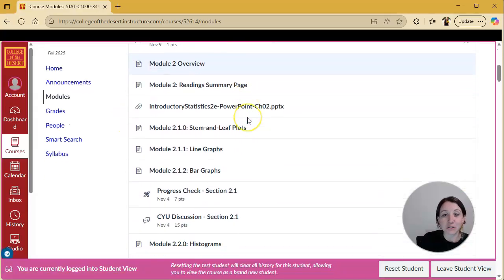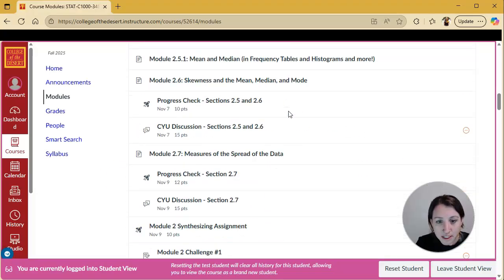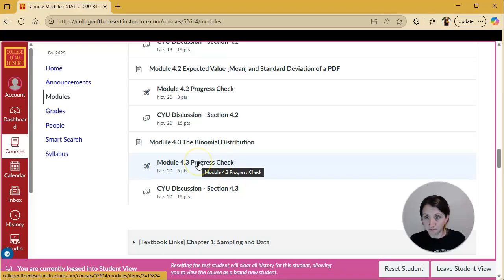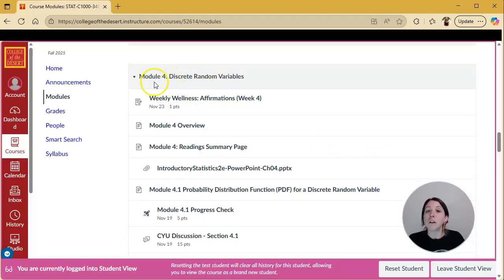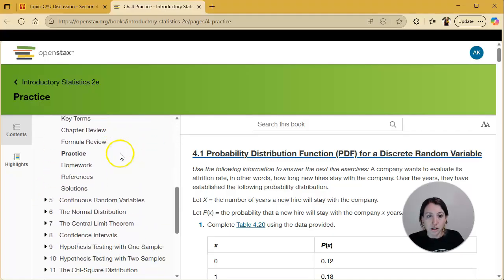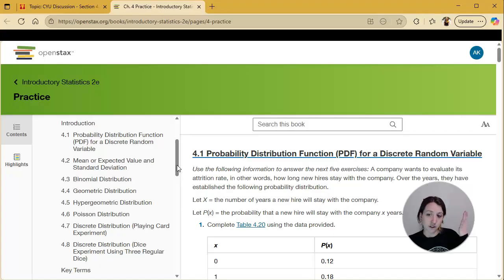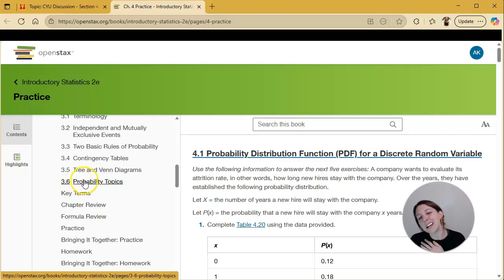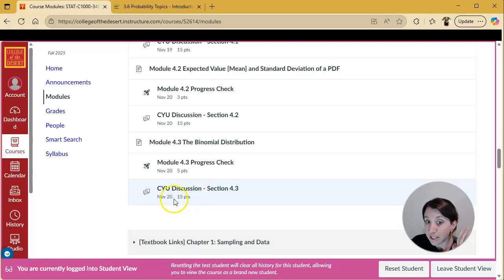Week 4 Overview (Stat C1000)